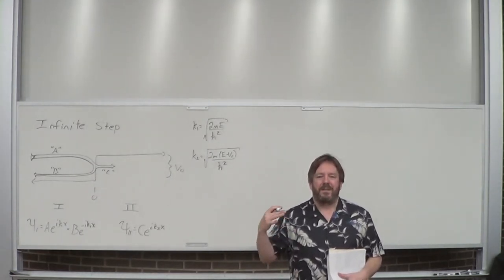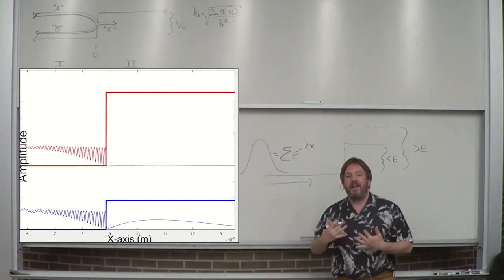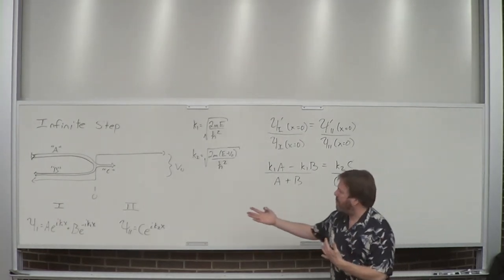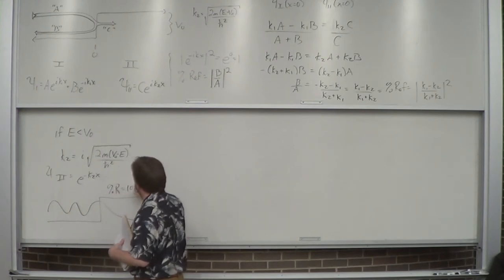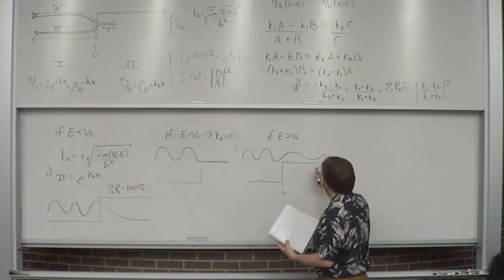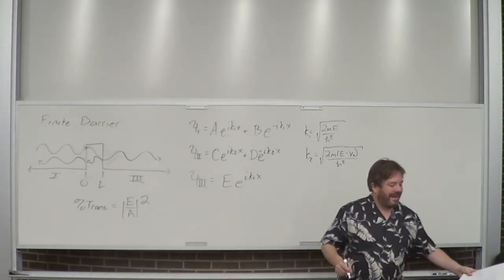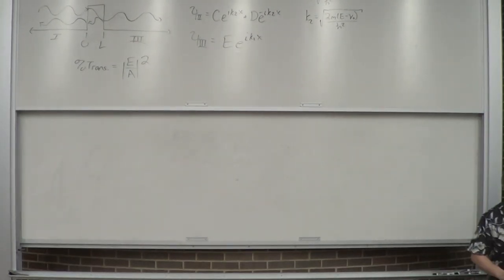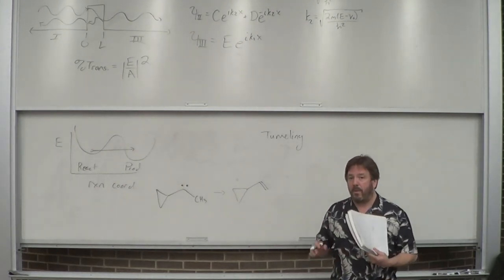Lecture 18- The Infinite Step, Finite Barrier, and Tunneling Phenomena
How a quantum particle can penetrate a barrier or tunnel though a small, finite barrier. Also examples of tunneling in organic and biological chemistry.